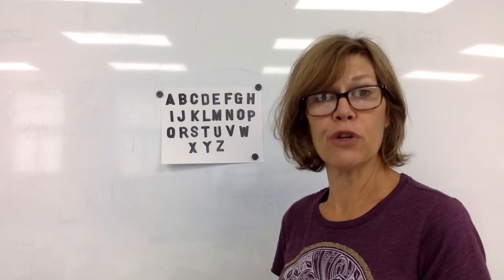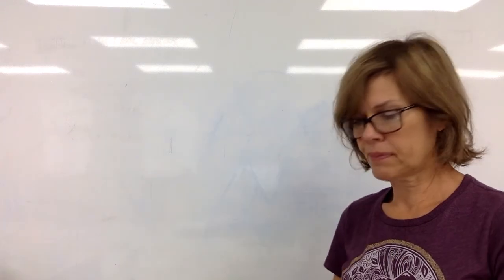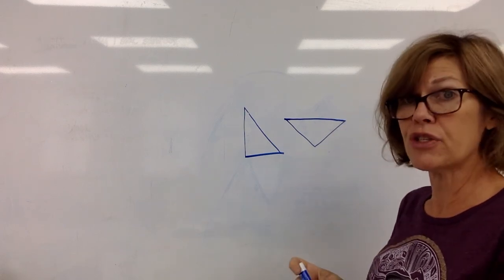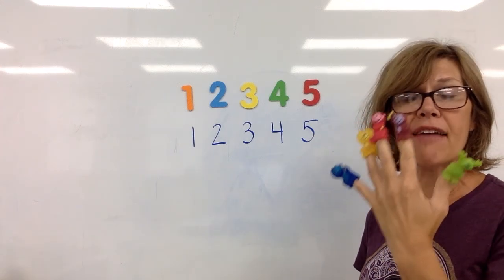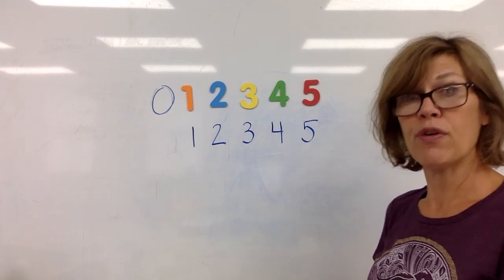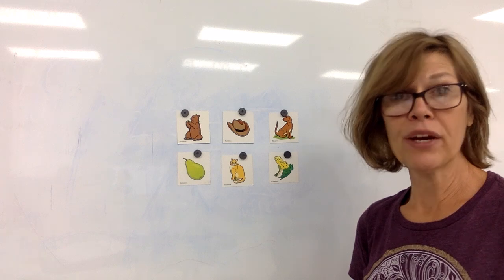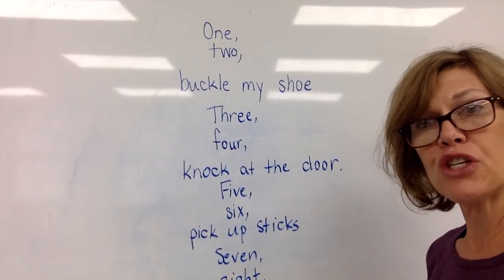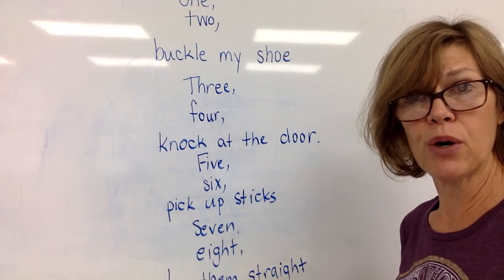Day 7 2020 21 Quarantine